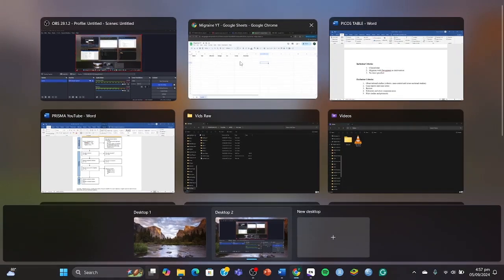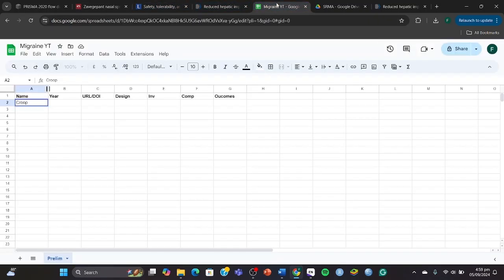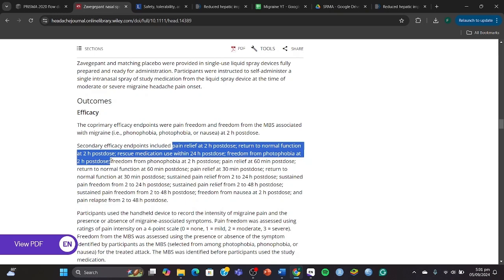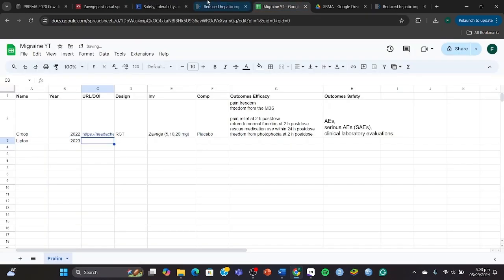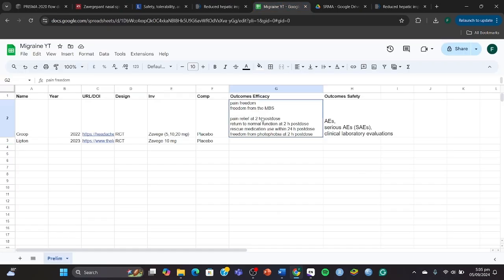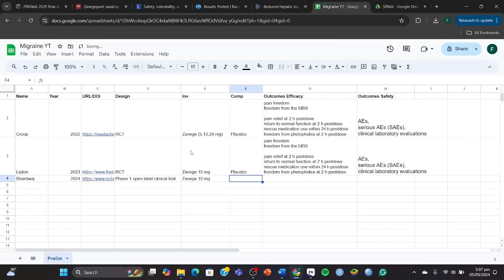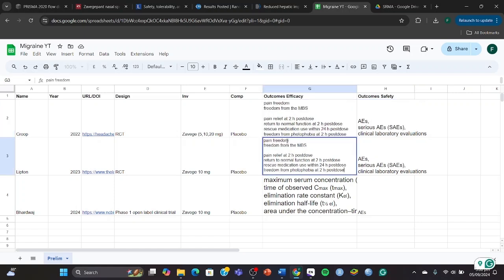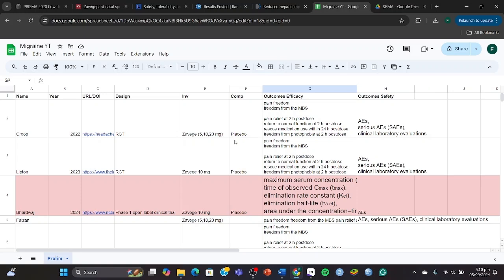Data Extraction for SRMA for Noobs Part 1/3| Preliminary Extraction| Meta-Analysis Made Easy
Hi everyone! Welcome to the seventh video in the "Meta-analysis Made Easy" series. I will try to simplify the process of meta-analyses as much as I can in these videos while adding my broken humor as well (which may incite you to suffocate me in my sleep).

The theme of this video is to give all of you a basic idea of how to extract data and do Preliminary Extraction to assess for outcomes that are pool-able. Once again, I'd like to highlight that the data extraction is the second most important step in doing an SRMA, and kindly watch this video attentively.

Timestamps:
Intro 00:00
Preliminary Screening 00:05
Excluding Un-poolable Studies 10:15
Outro 12:42